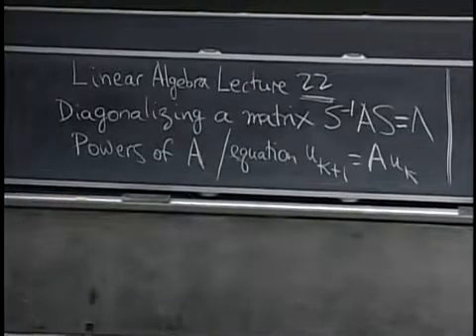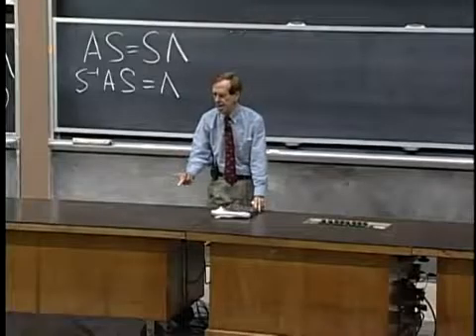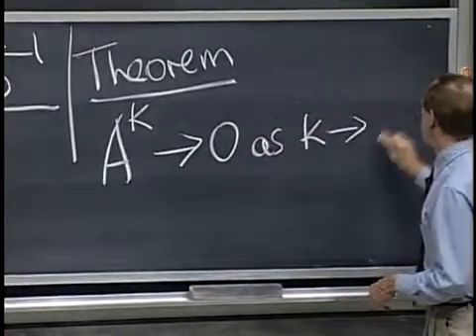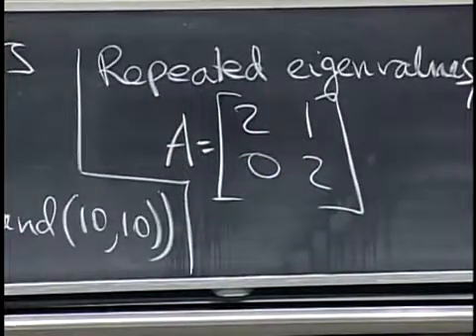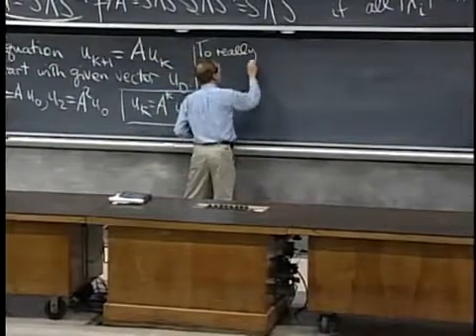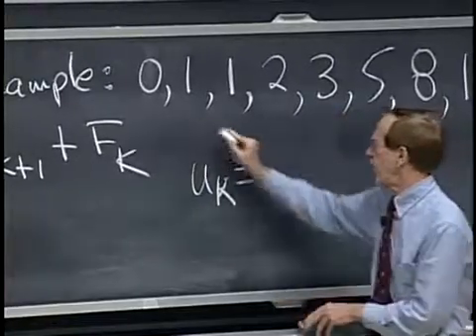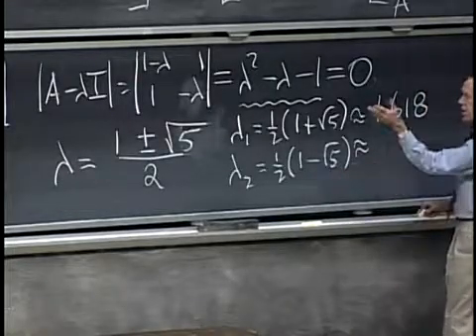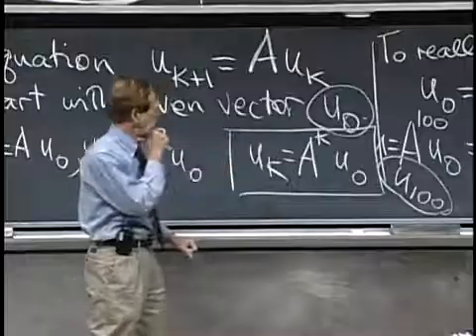MIT Linear Algebra Lecture 22 Diagonalization and powers of A